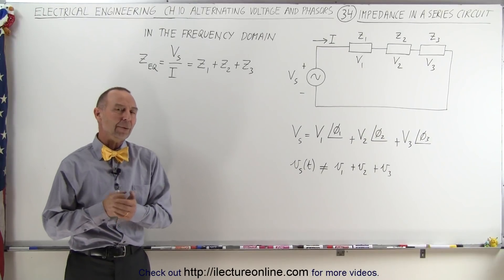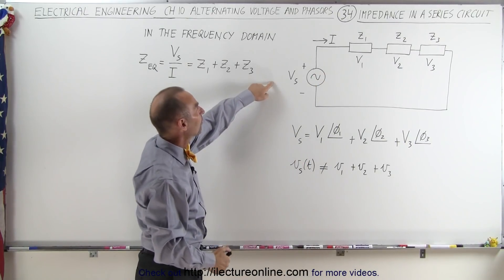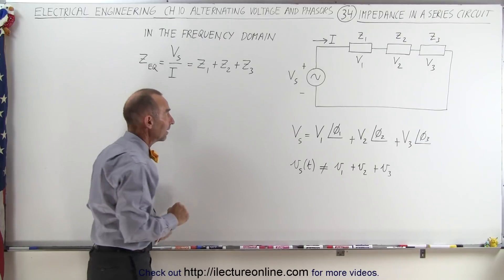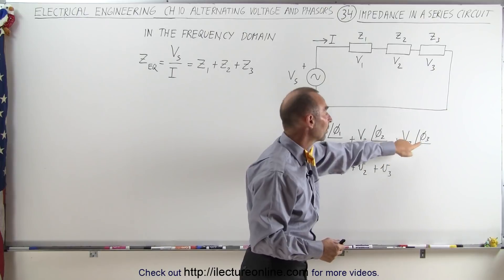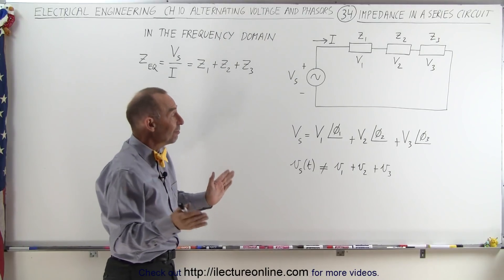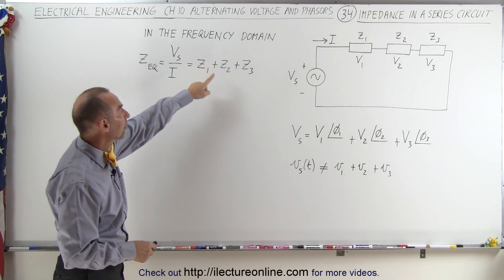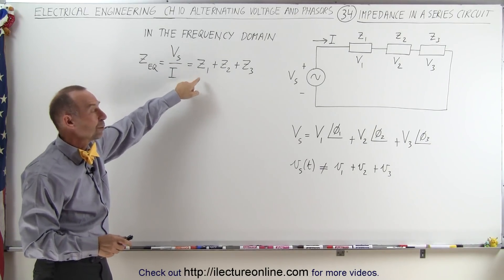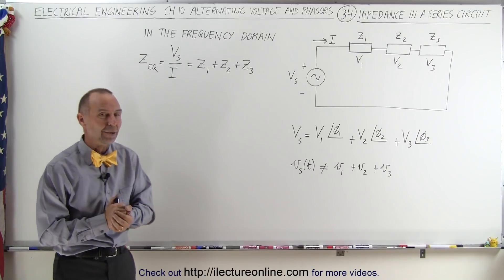Electrical Engineering: Ch 10 Alternating Voltages & Phasors (34 of 82) Z=? in a Series Circuit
In this video I will show how to add impedances in a series circuit.